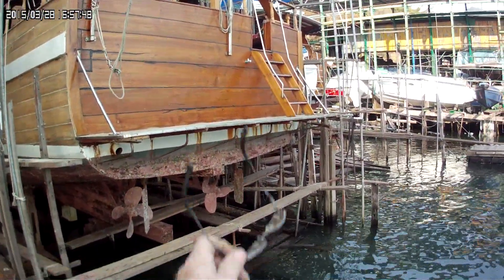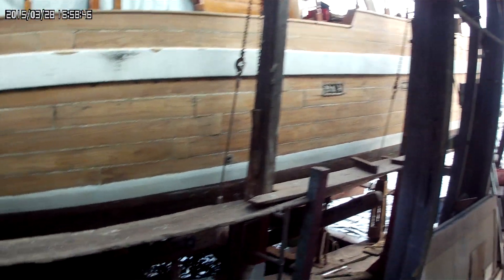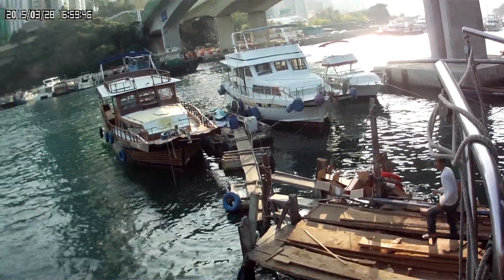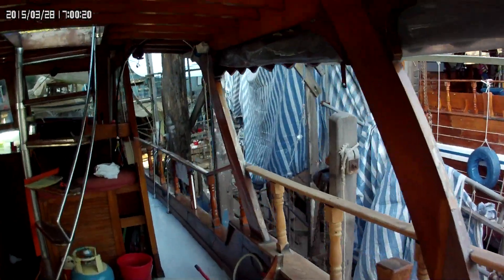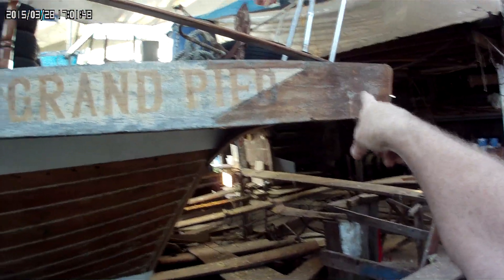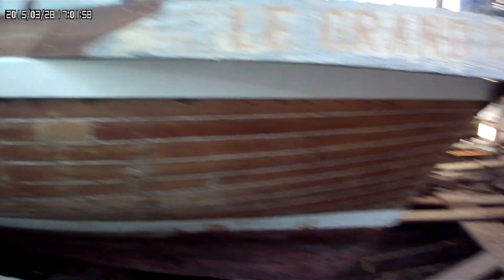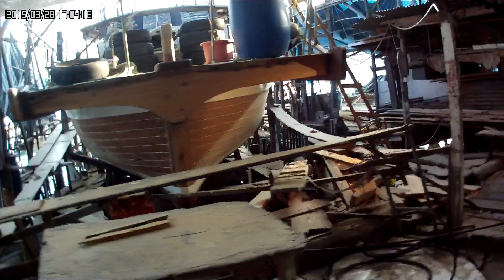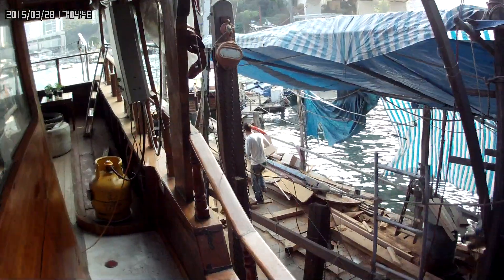Off Grid Teak Boat 46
Day 2 at the Slipway !